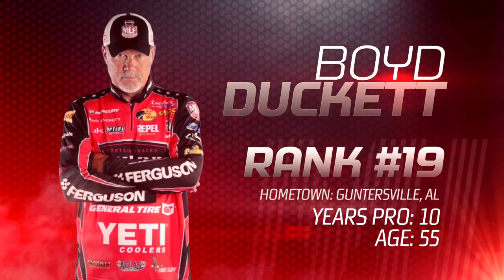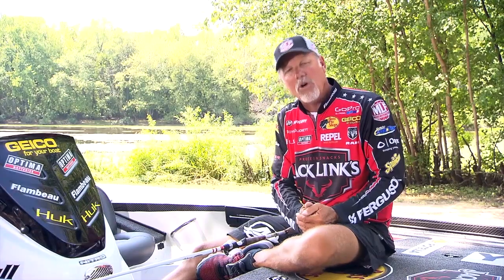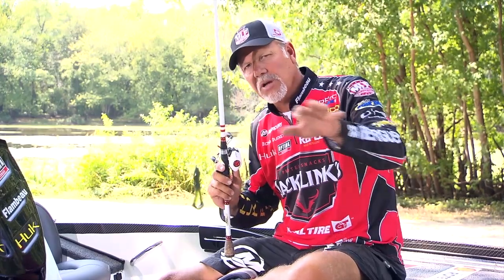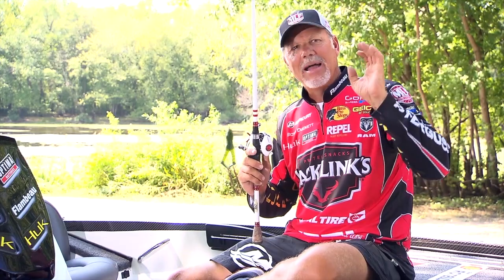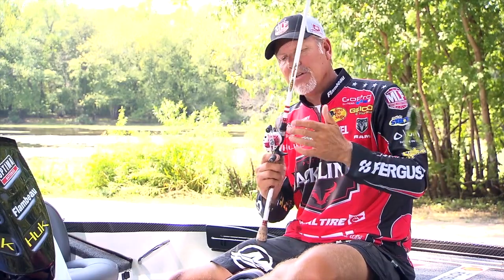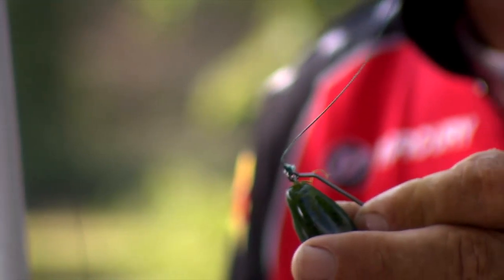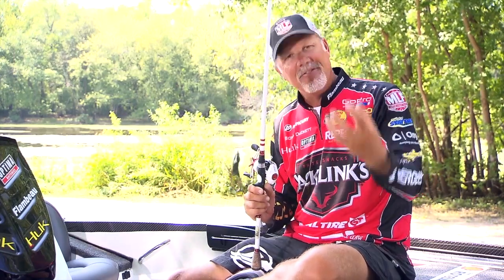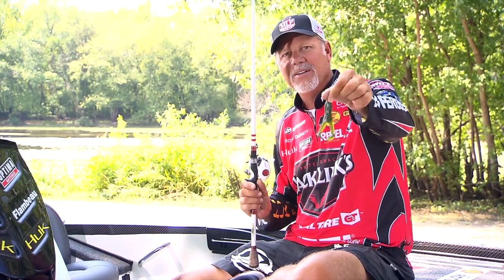Major League Lesson: Boyd Duckett on Fishing Vegetation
In this Major League Lesson, MLF Pro and co-founder Boyd Duckett​ gives you his best tips for fishing vegetation.